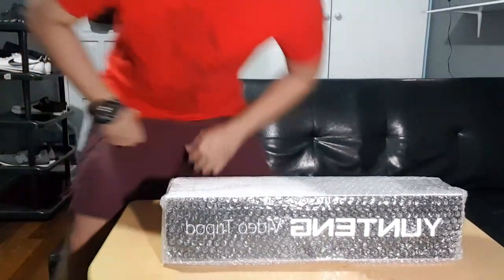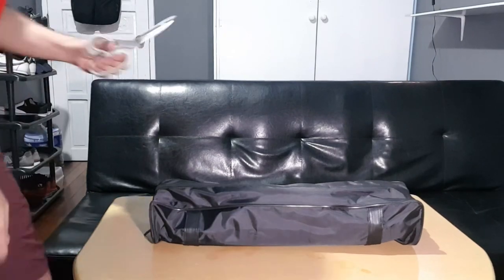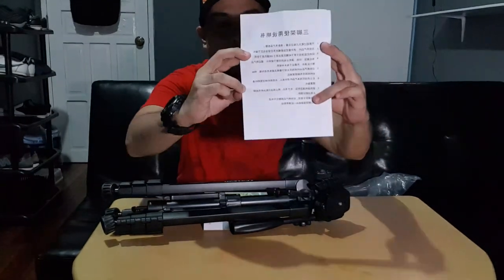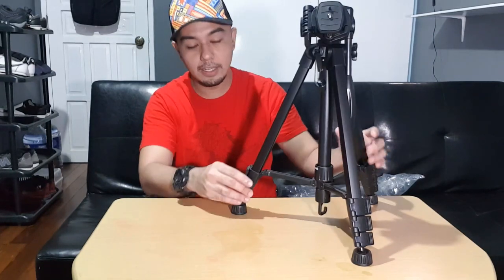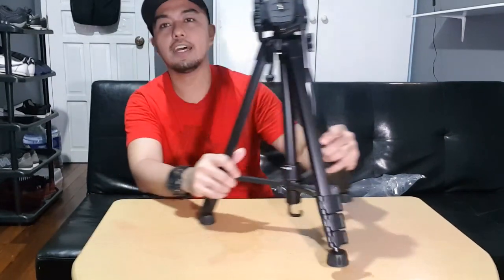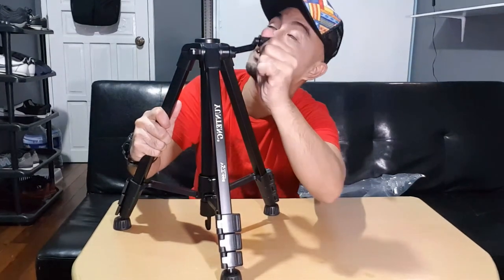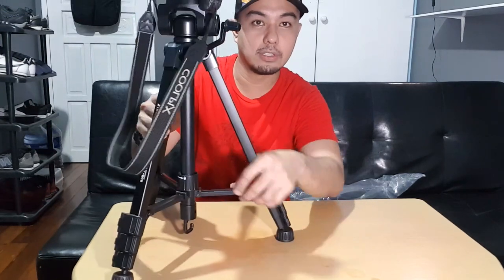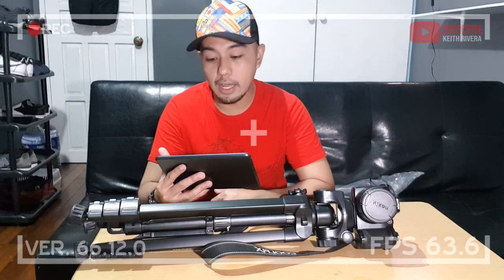Cheap Tripod | Yunteng Tripod review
Best Tripod for starting vloggers and newbie videographers / photographers